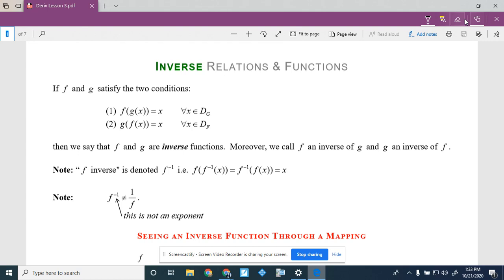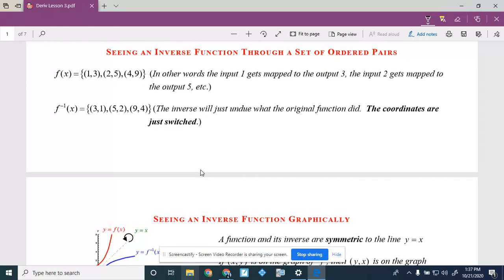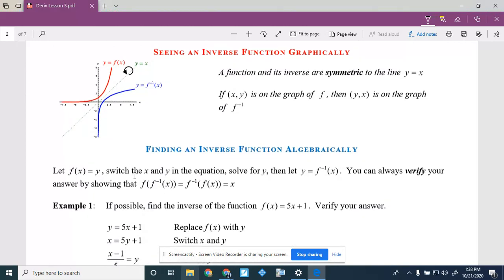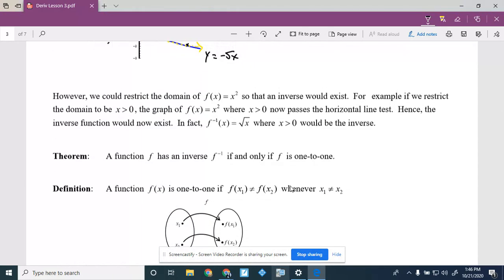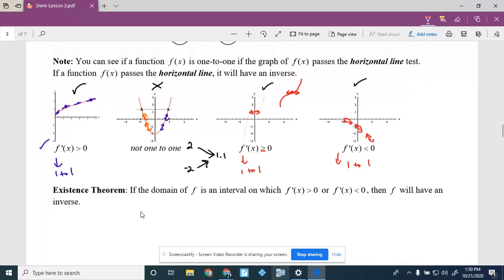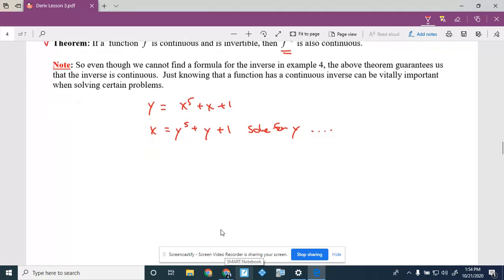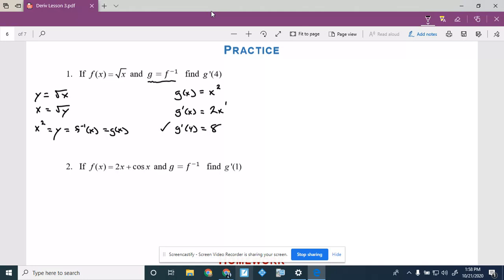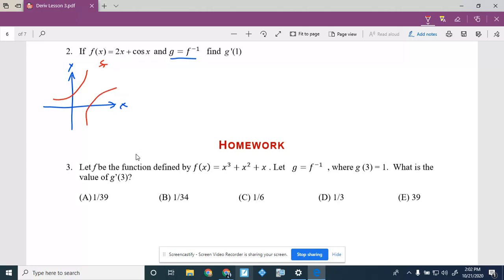Inverse and Derivative of Inverse